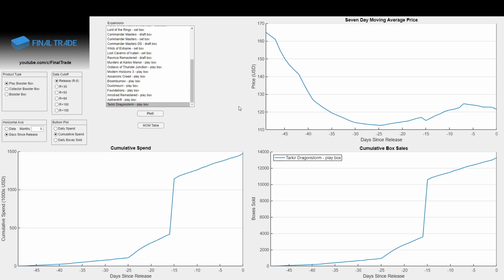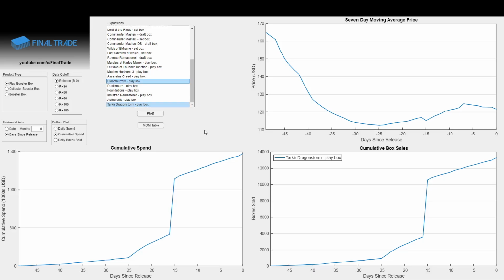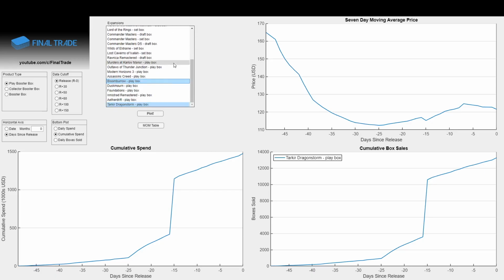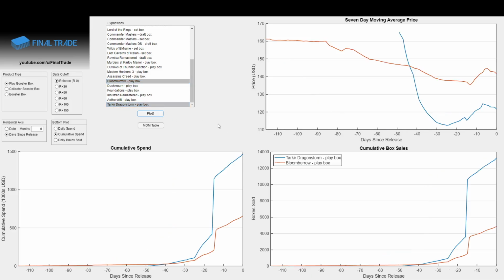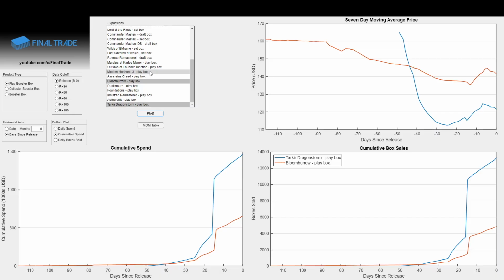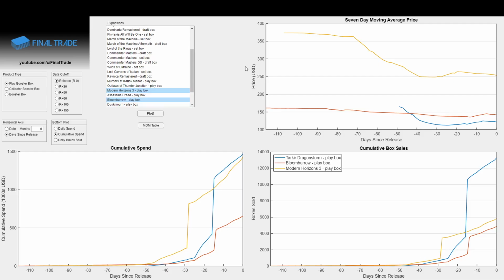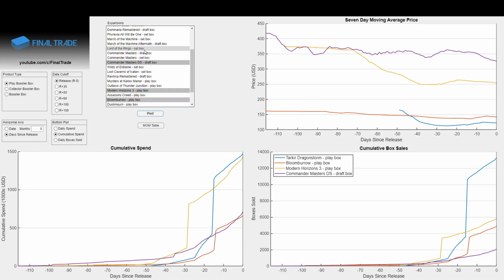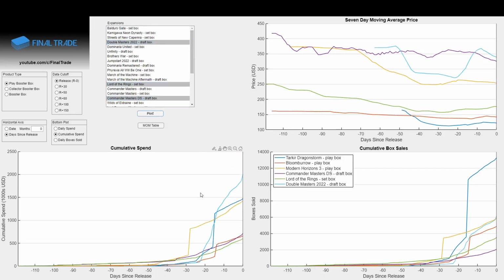Tarkir Play Box Sales Data. Magic Stronger Than Ever.